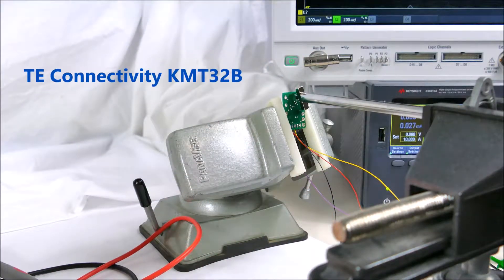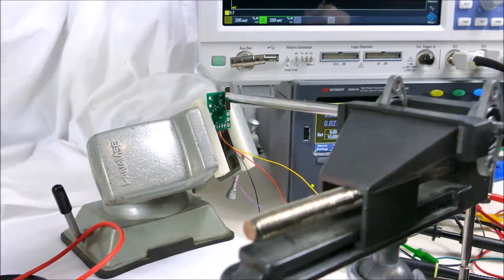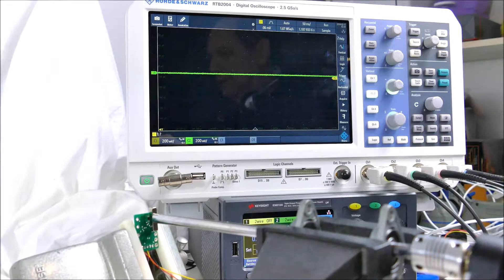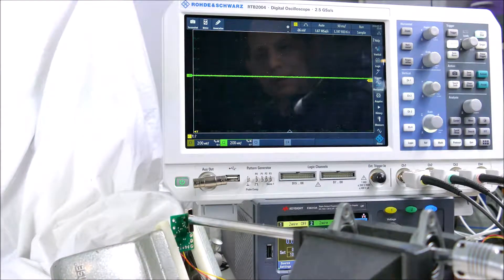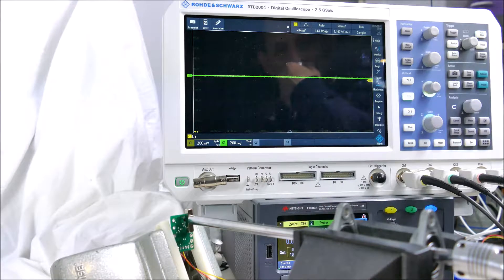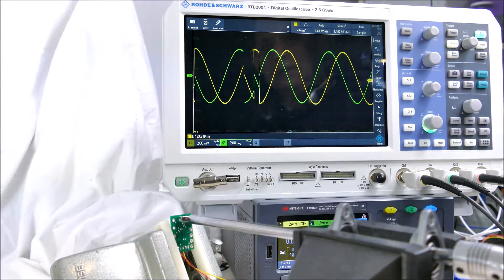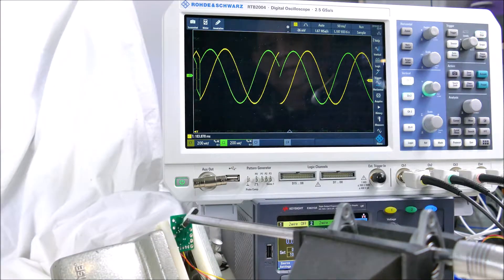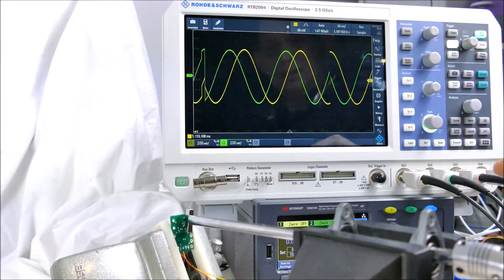GrafittiBotMagSensor1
TE Connectivity KMT32B Magnetic Angle Sensor